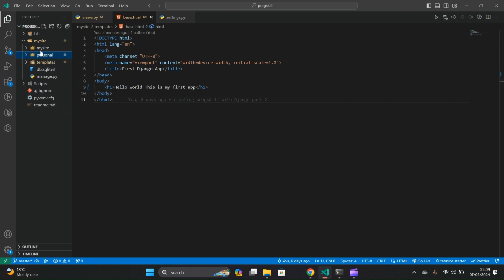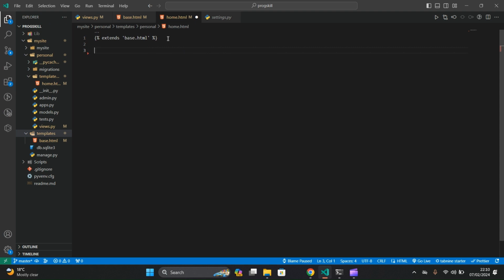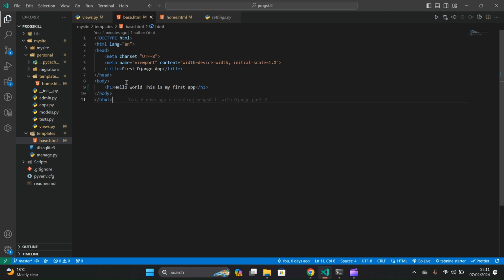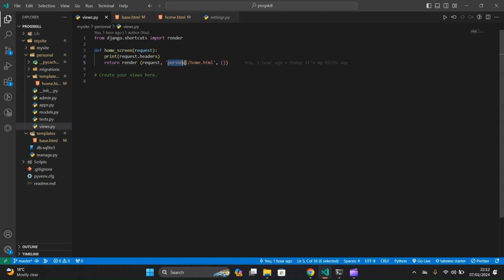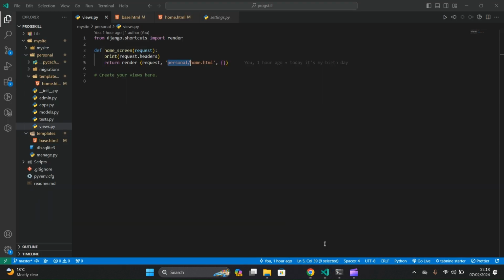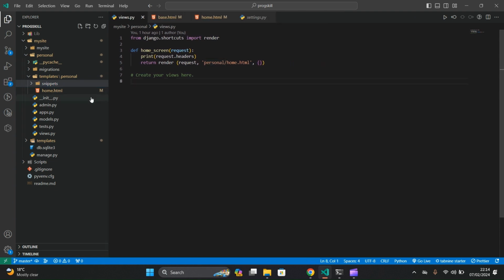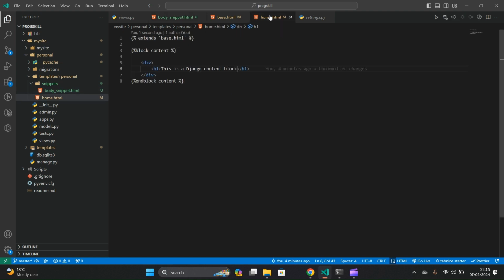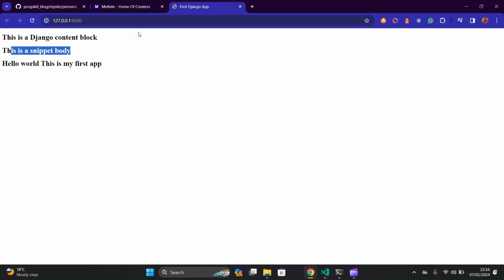Django Content Blocks & Snippets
In this Python Django series, we shall look into Python Django fundamentals concepts, building blocks, and building a blog website with Python Django.